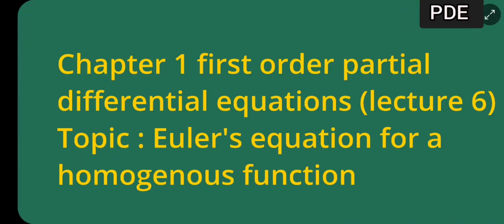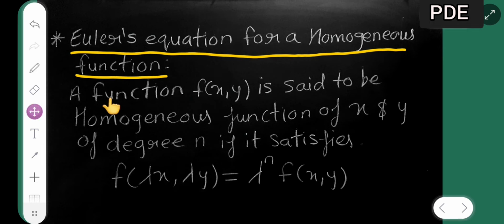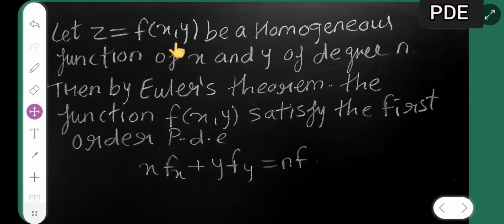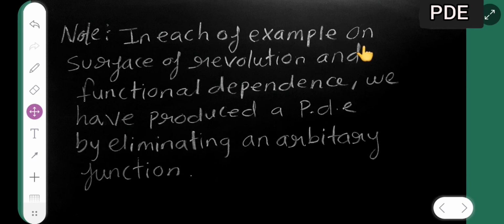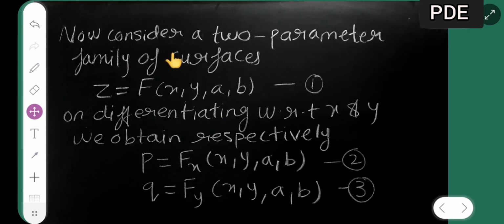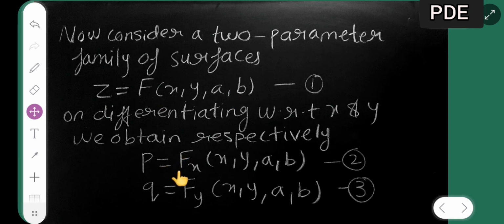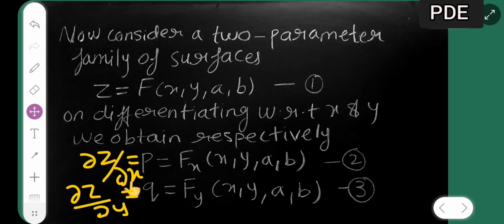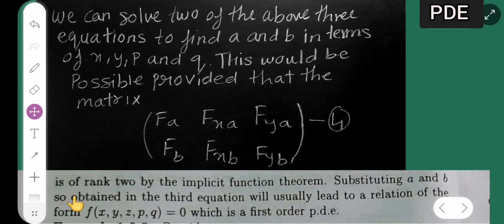PDE (Lecture 6) topic: Euler's equation for a homogenous function.